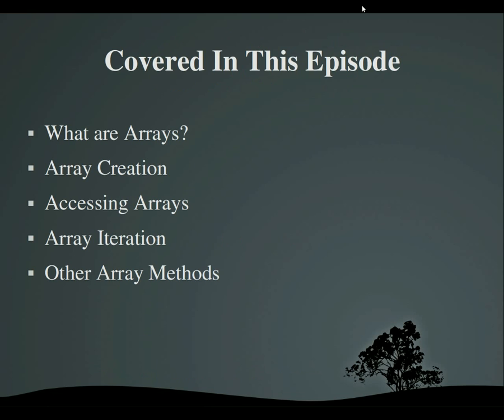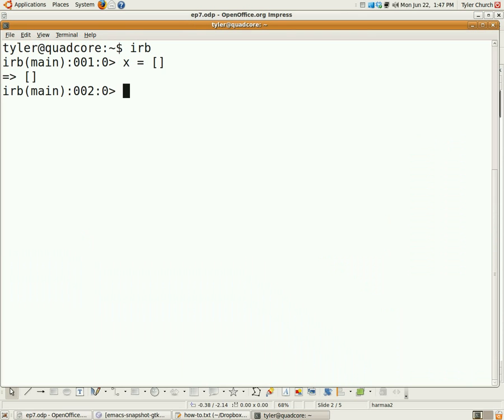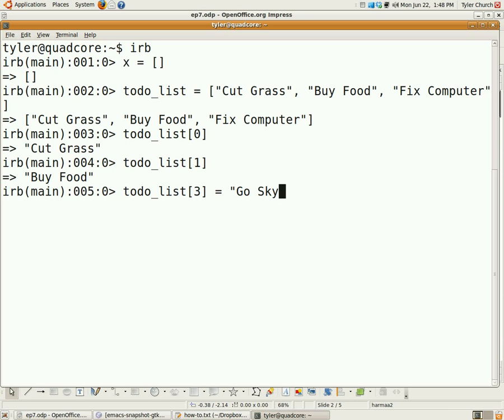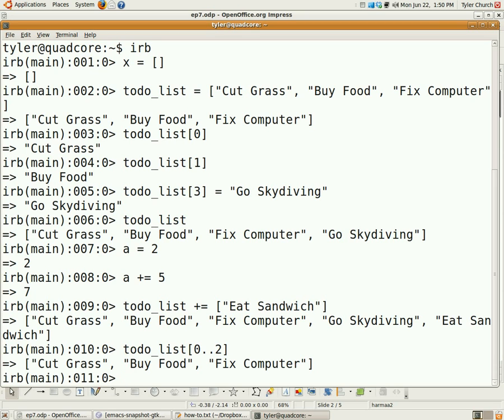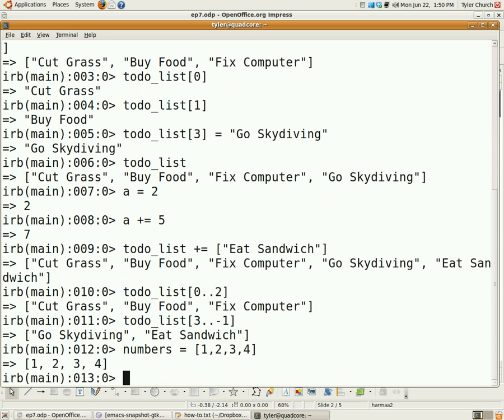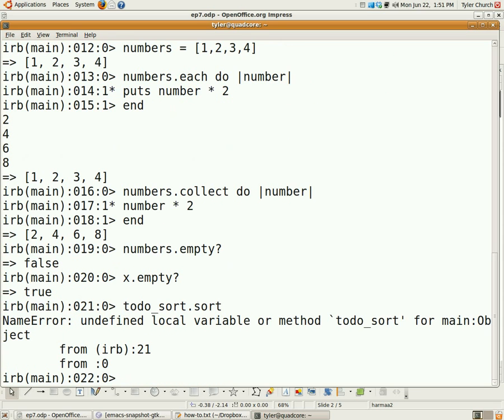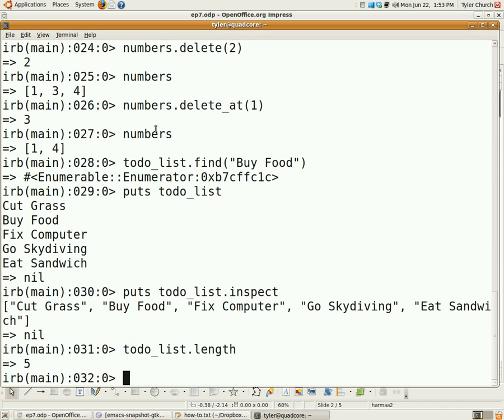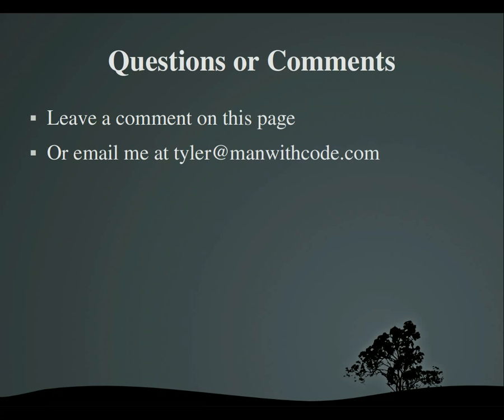Programming With Ruby Episode 7, Arrays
In this video you learn what arrays are, how to access them, iterate over them, as well as learn some useful methods they have.